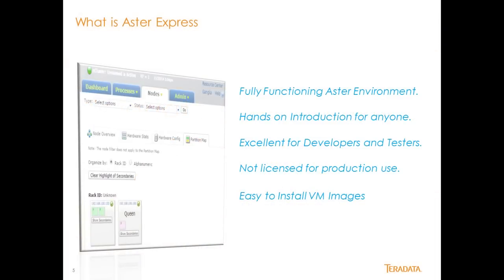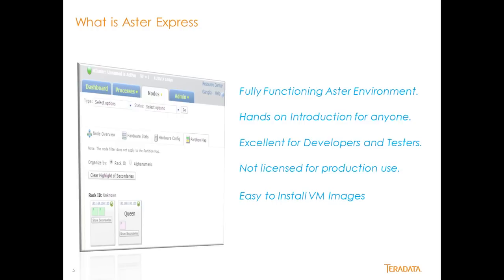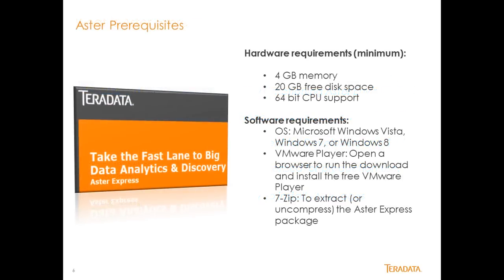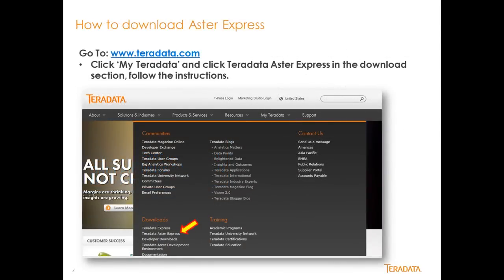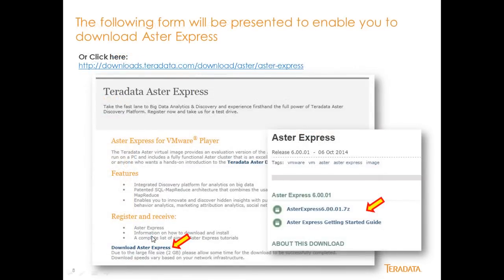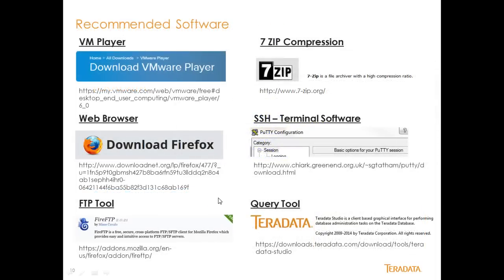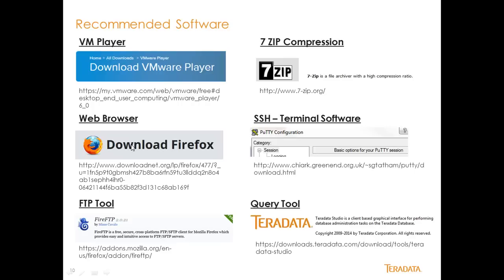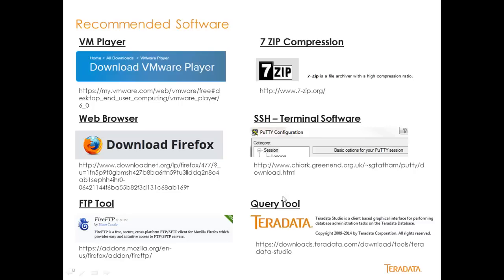VIDEO 1 What is Aster Express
This is video 1 of a multi part video series on Aster Express.  In this video you will learn what Aster Express is and its uses.  You will also  learn how to get Aster Express and the tools necessary.

Aster Express is a test drive of the Aster System, it is free of charge, does not expire, and runs on your desktop.  It is a fast way to learn Aster and its many uses.